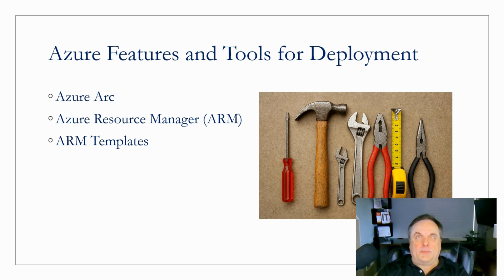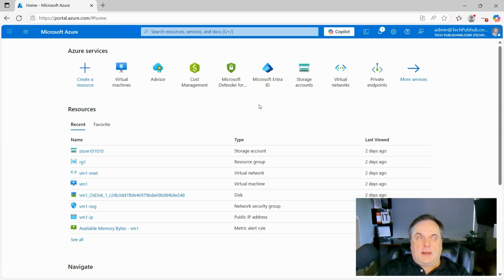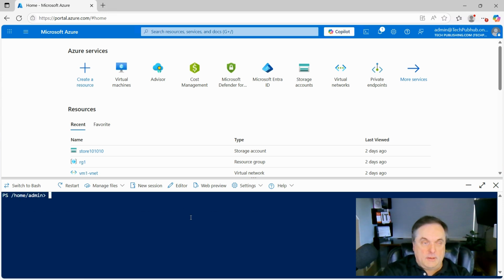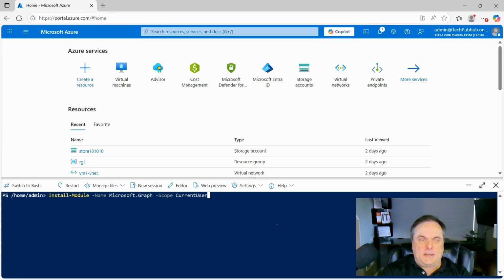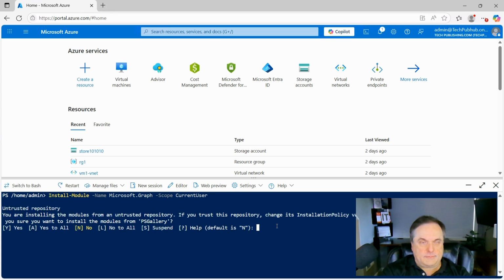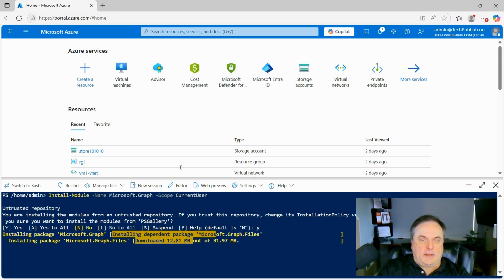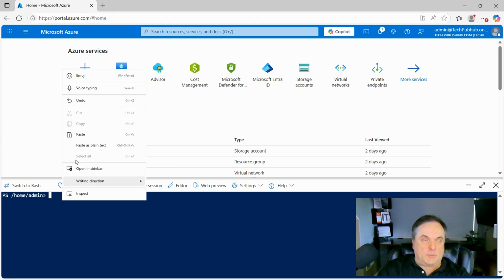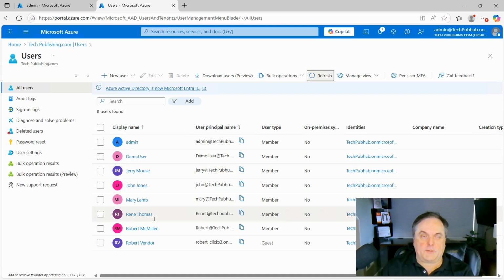03 09 AZ-900 Describe features and tools for managing and deploying Azure resources